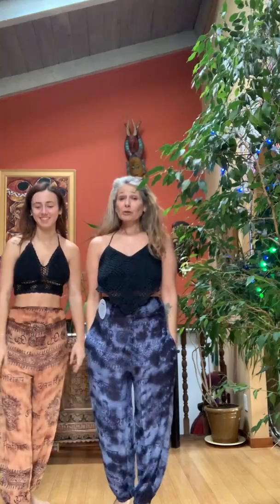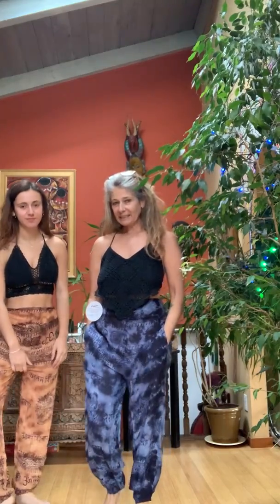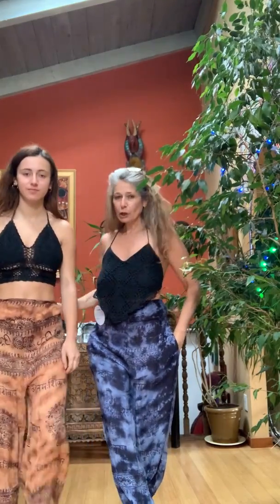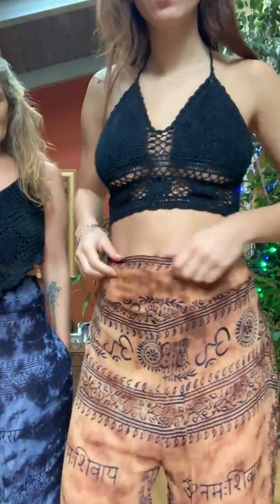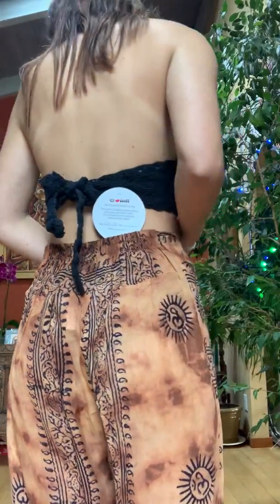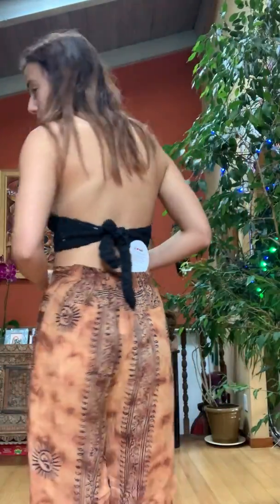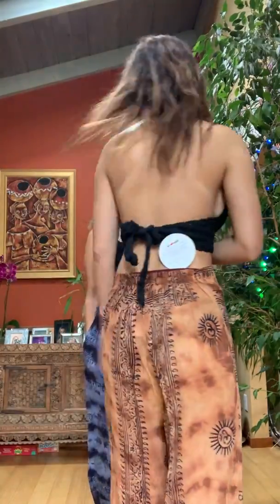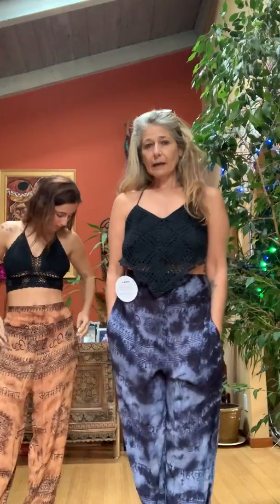100% Cotton Ram Nam Harem Pants- DOREEN PANTS- tie dyed navy or rust